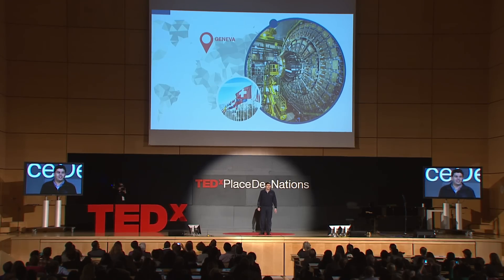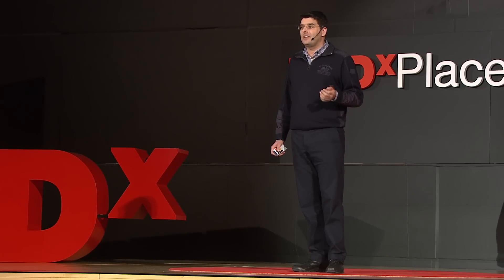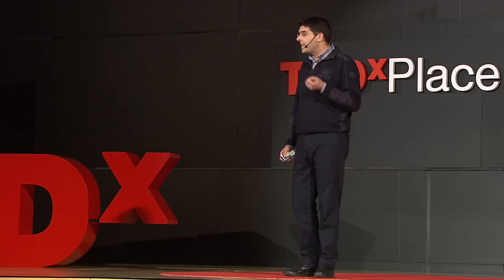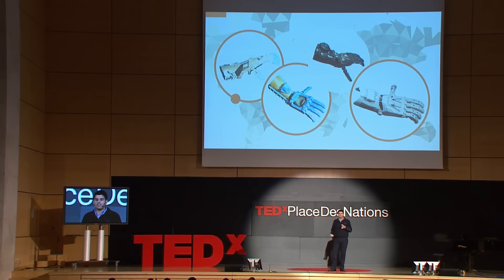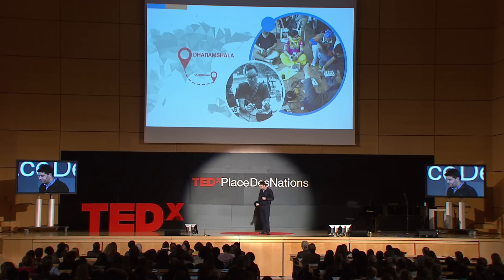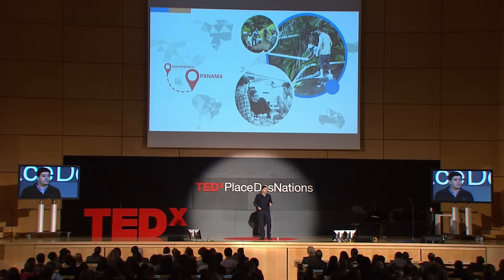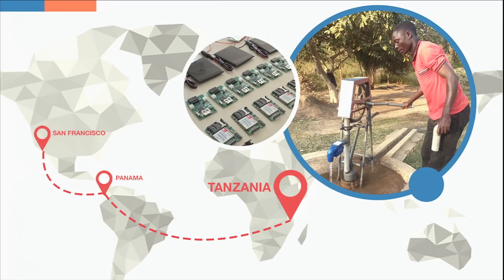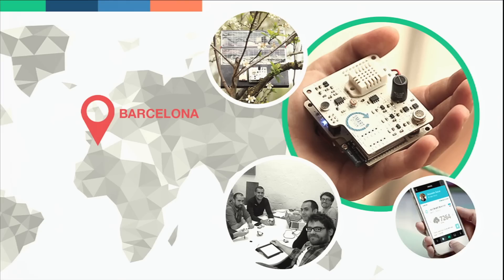From do-it-yourself to do-it-together | Javier Serrano | TEDxPlaceDesNations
This talk was given at a local TEDx event, produced independently of the TED Conferences. Two decades ago, CERN gave the world wide web to th‎e world. Today, open hardware could have a similarly profound impact on the way we act, produce and cooperate .

Javier Serrano is a Physicist and Electronics Engineer working in the European Organization for Nuclear Research (CERN). He specializes in the design and development of electronics for controlling the particle accelerators that probe the most minute constituents of matter. A fervent advocate of freedom in the digital sphere, he is the co-author of the CERN Open Hardware License and the creator of the Open Hardware Repository, a web platform where institutes, companies and individuals freely share hardware designs.